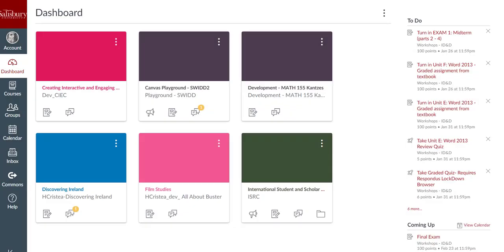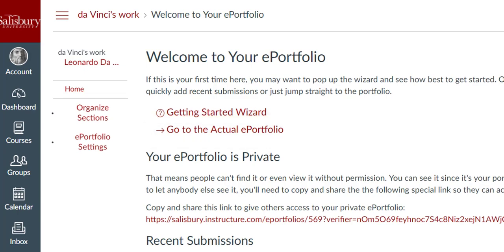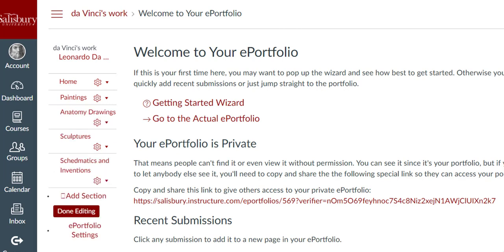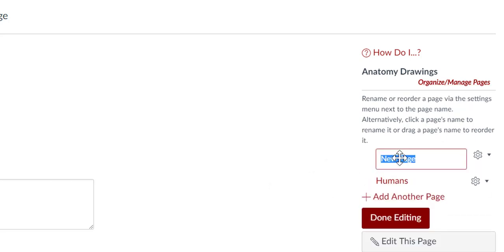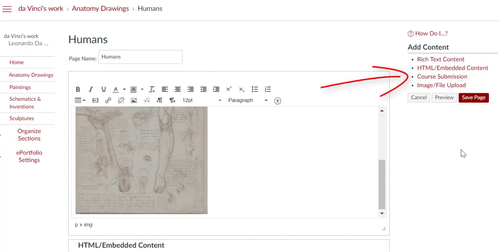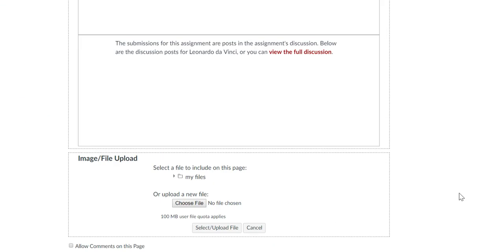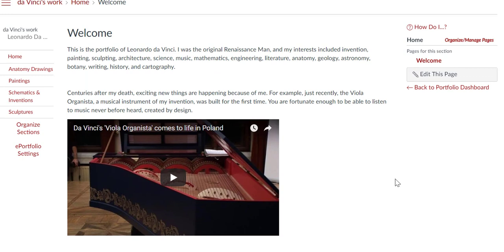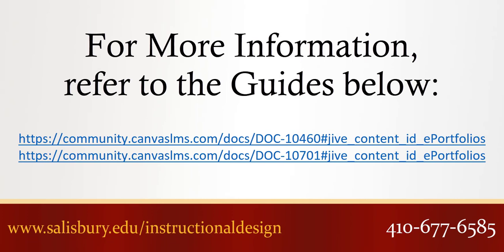ePortfolios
This Tip of the Week looks at how to create, edit, organize and share ePortfolios in MyClasses Canvas.